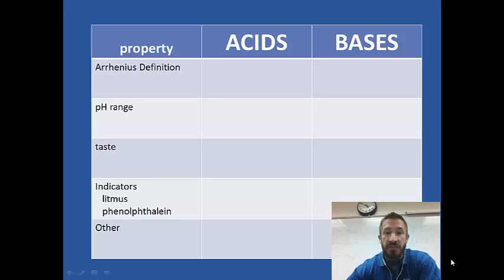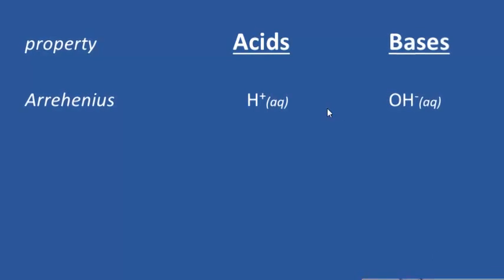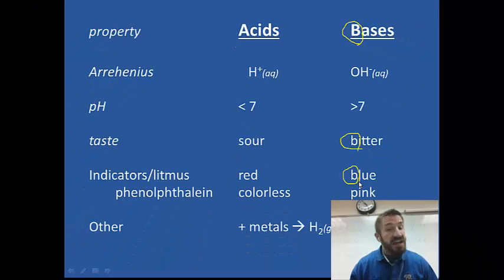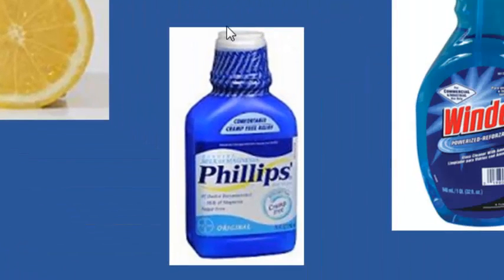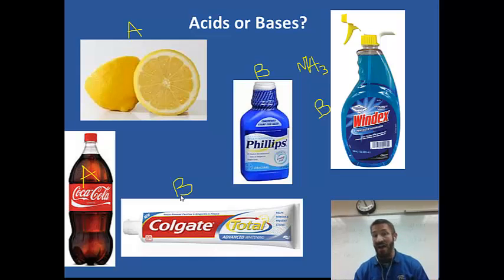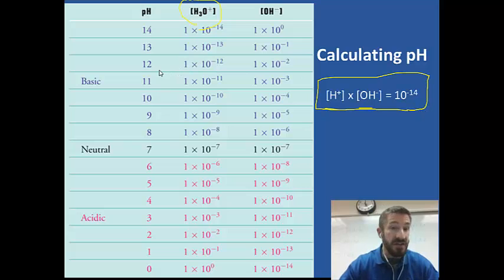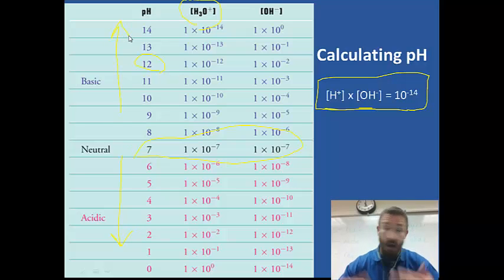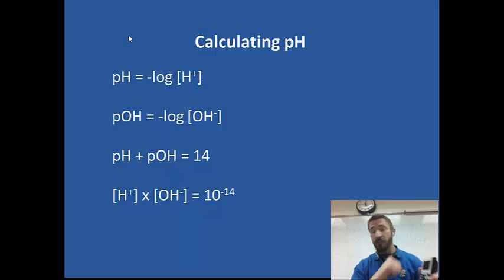Acid Base 1